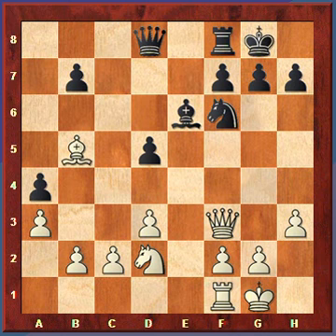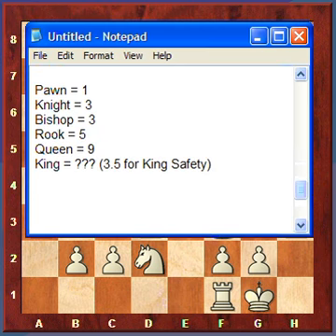Chess Lesson #11, Part B (Position Evaluation: Tactics and Material)